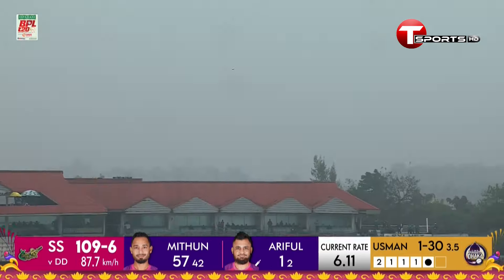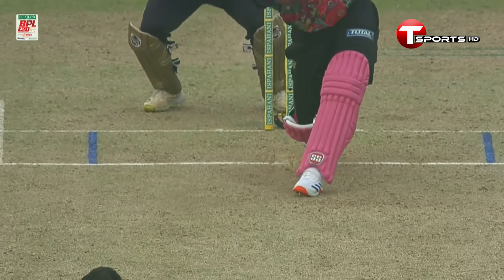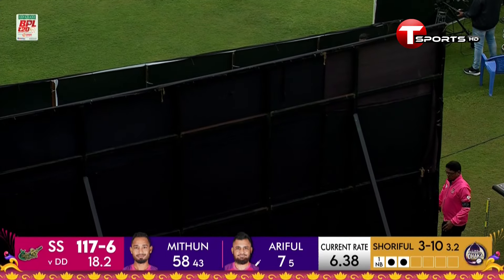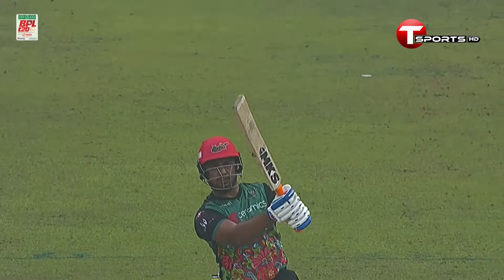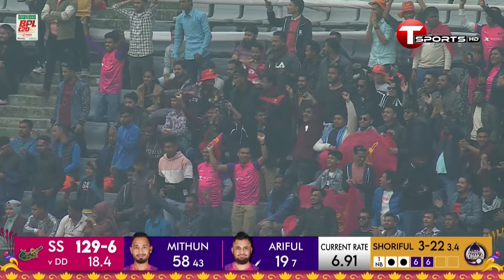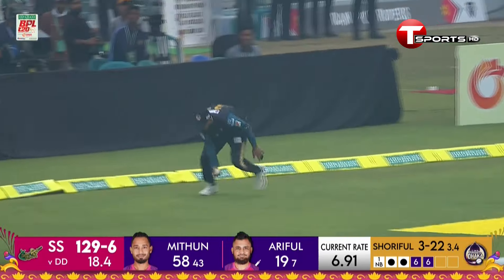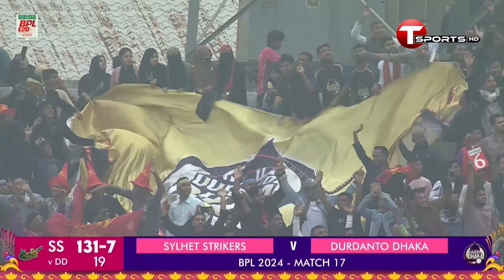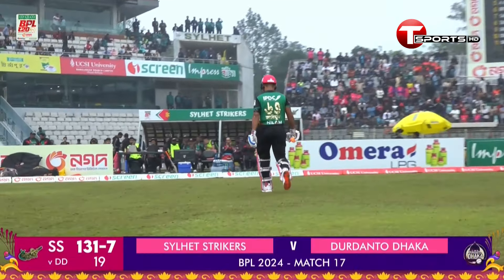Ariful Haque scored 21 runs off 9 balls | BPL 2024 | T Sports